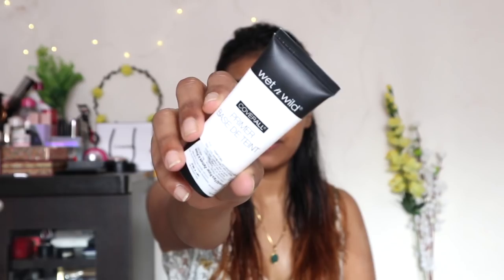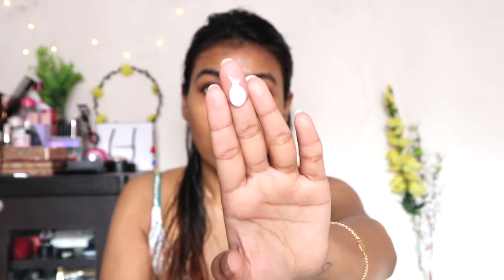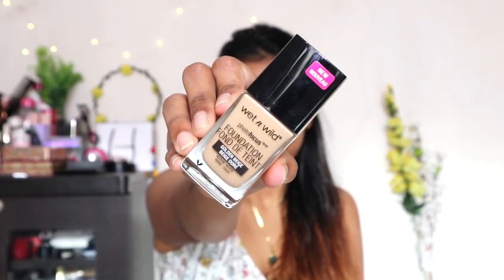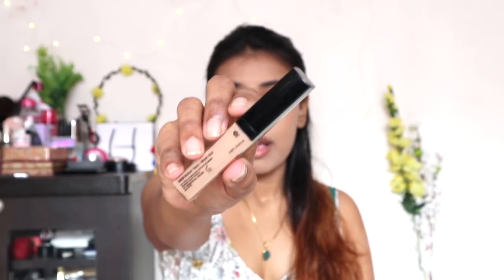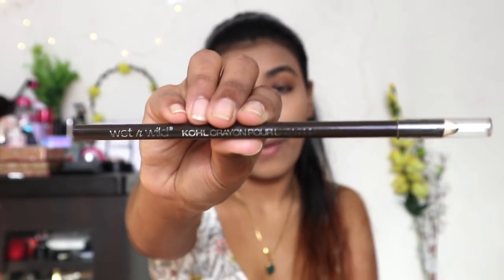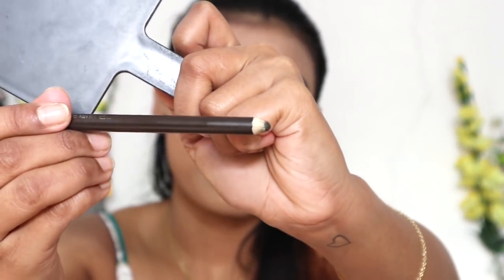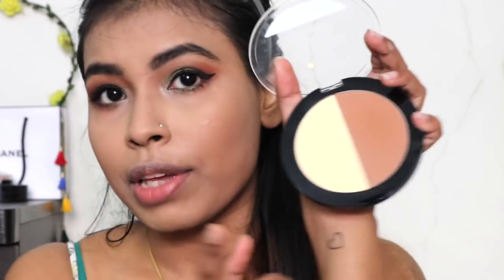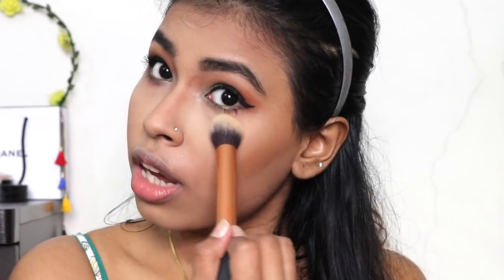Full Face Of Wet N Wild Products India | Part 2 | First Impression | Preeti Chaudhuri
wet n wild photofocus foundation shades India, photofocus concealer, wet n wild pressed powder, wet n wild contouring powder, wet n wild eyeshadow in comfort zone.
Full Face Of Wet N Wild Products India | Part 2

Preeti.

IF YOU ARE NOT ABLE TO SEE MY SUBSCRIPTION, MAKE SURE YOU STICK AROUND

products mentioned:

Light Used